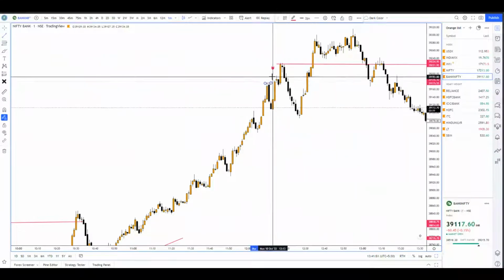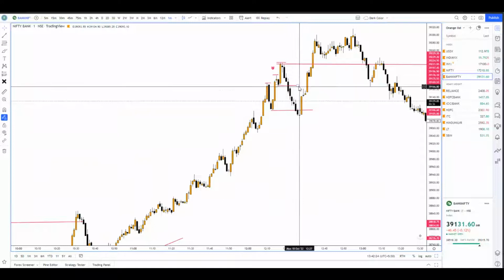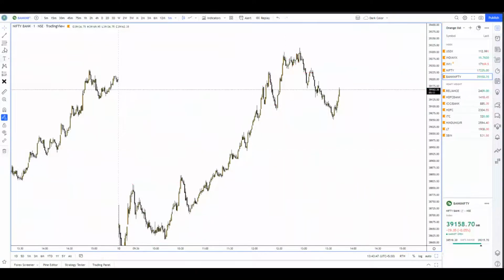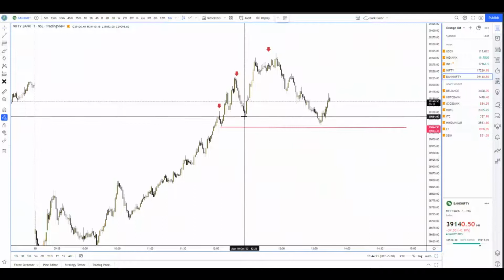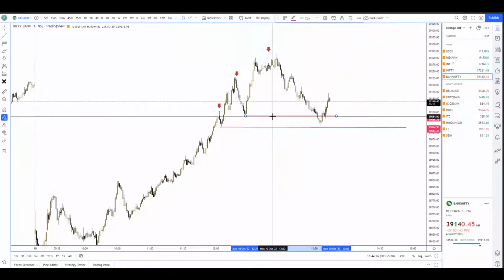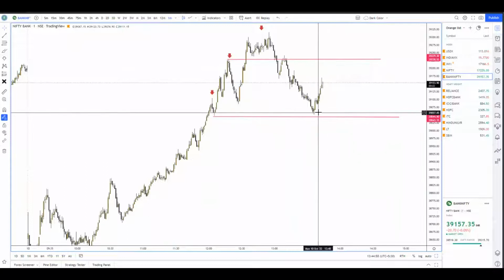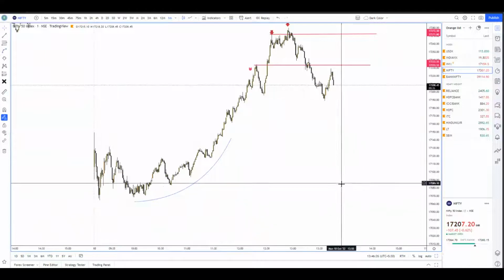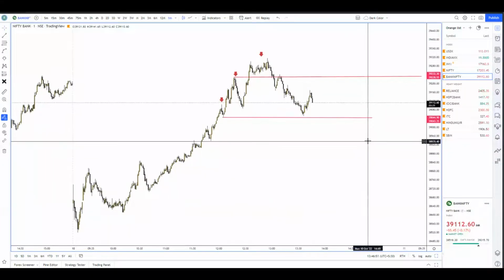10th Oct, in-Live Analysis on Golden Structure Trade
One of our Golden structure is outperfoming the market moves on cathing the reversal at top and bottom of the market...

The best and exceptionaly low risk to high trade setups giving moves as much as 10  times and more as compare to risk.